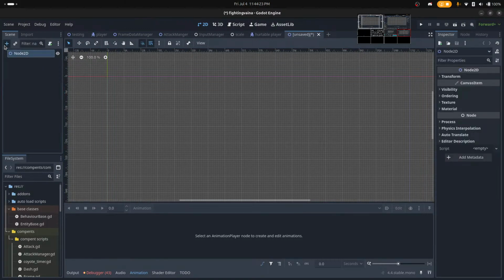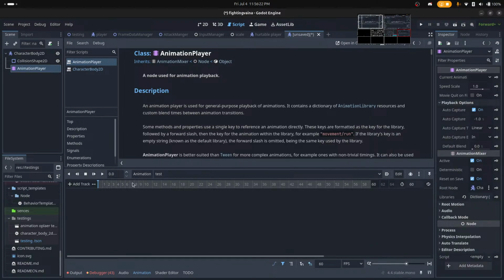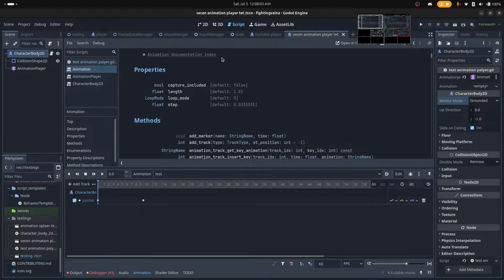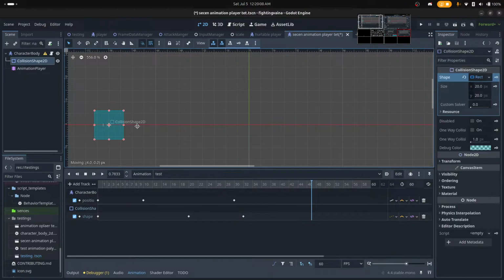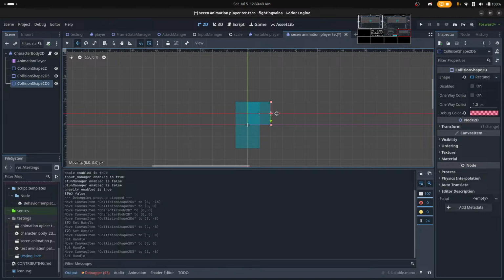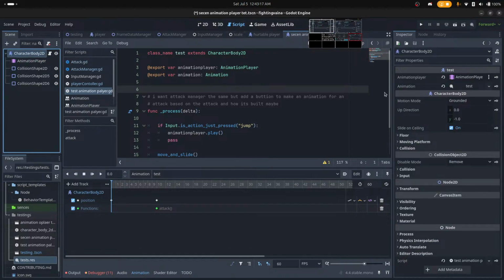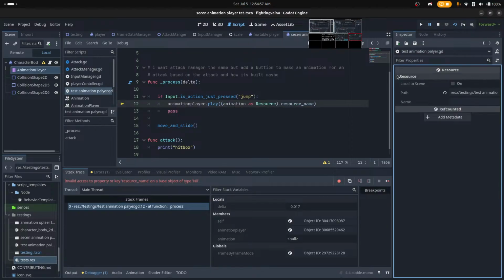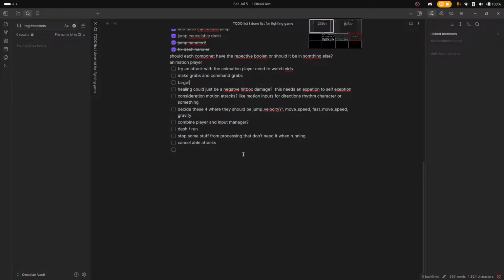coding for fighting game learning the animation player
learing is important